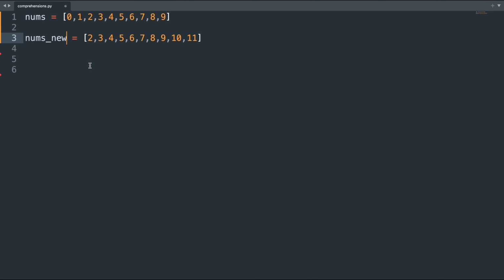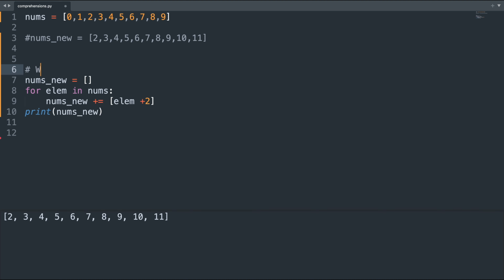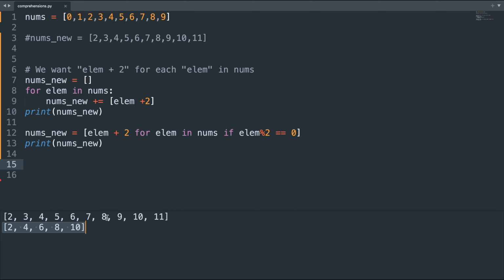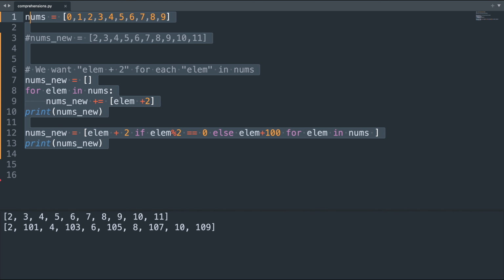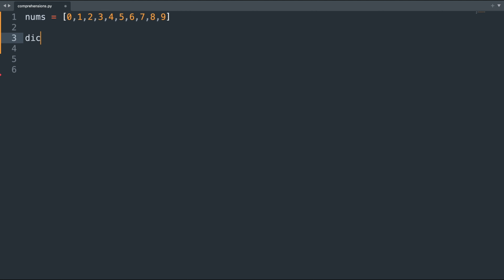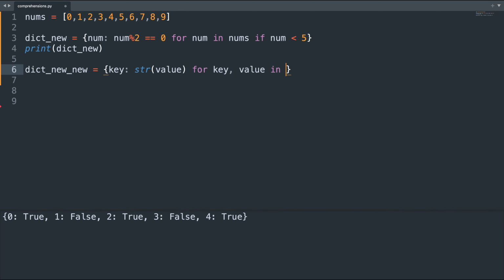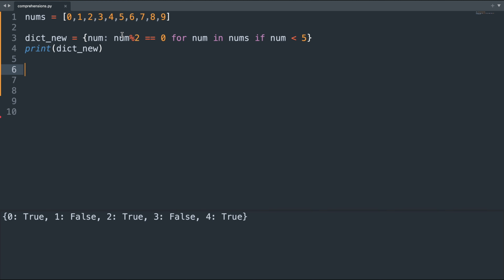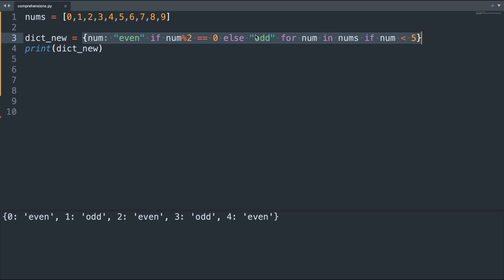comprehensions in python